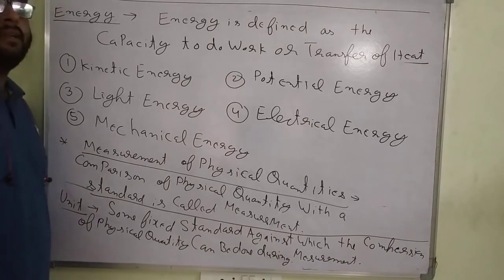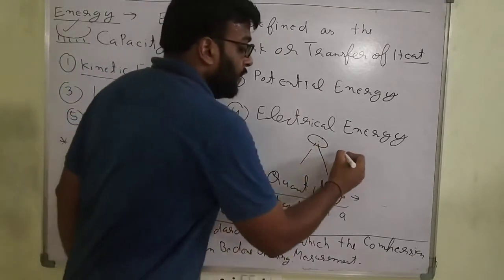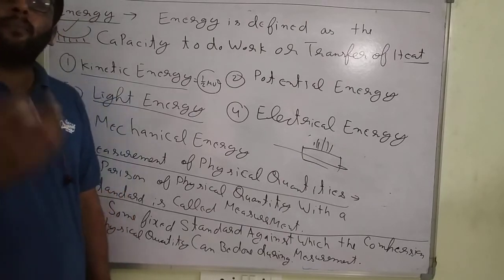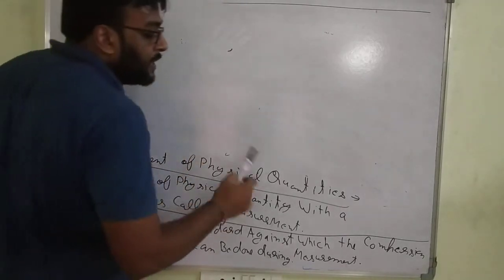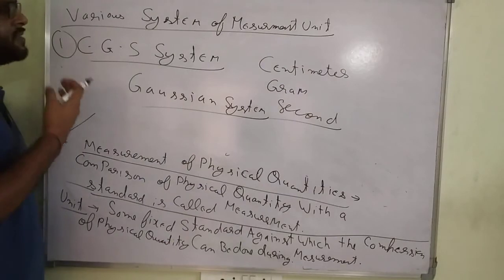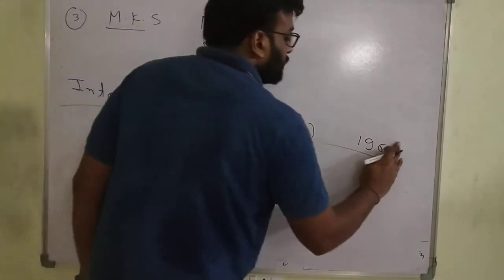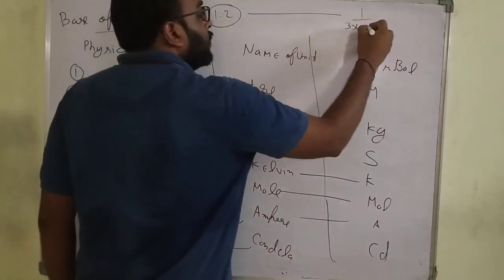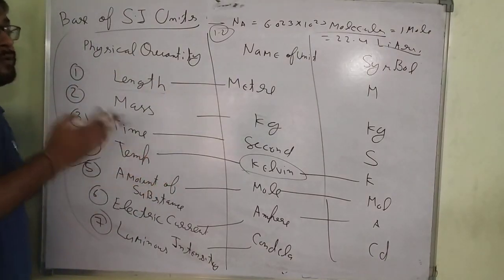Std 11th Chemistry Ch 1 lecture 4